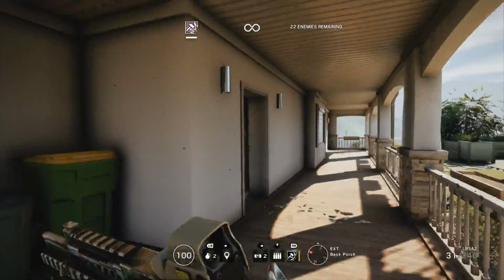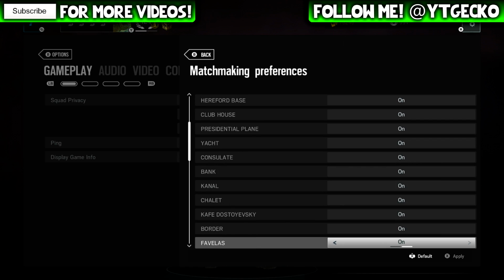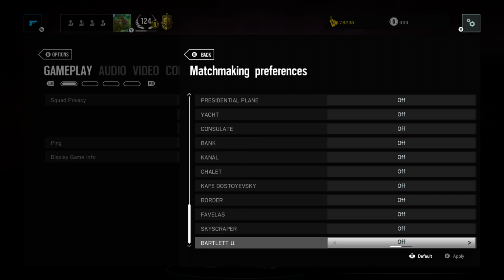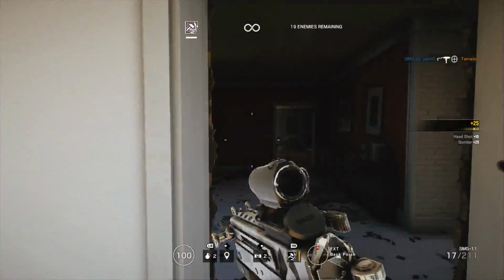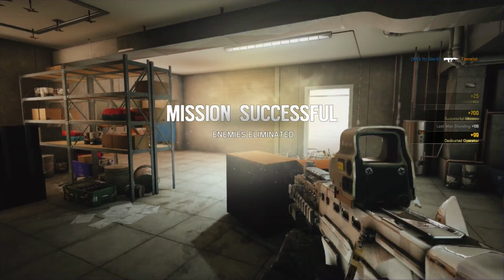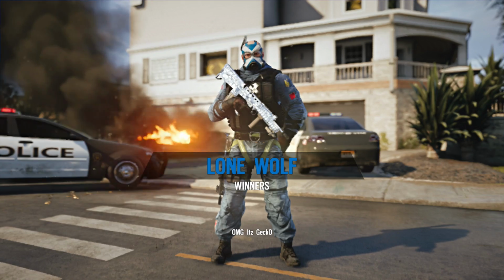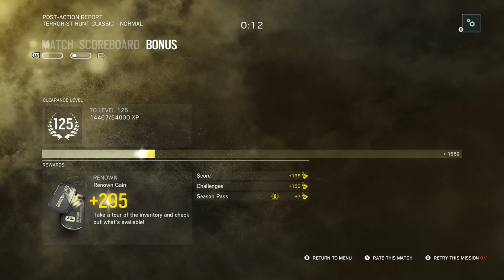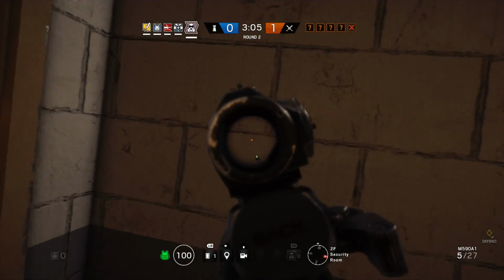Rainbow Six Siege Easy Renown Farming Guide! 4000 - 6000 Renown an Hour!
Please leave a like for more!
♚♚♚♚♚OPEN ME♚♚♚♚♚
Stay Update
Shipwreck and Zookeepers - "Ark"